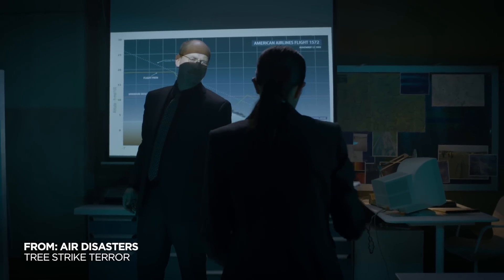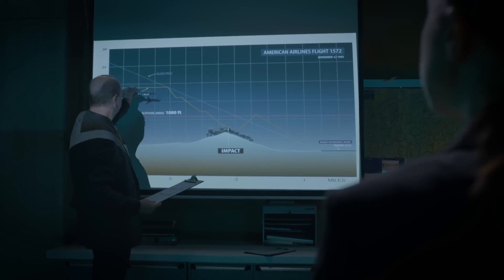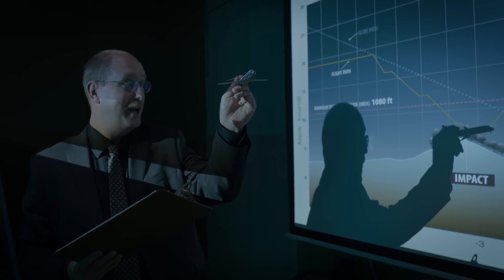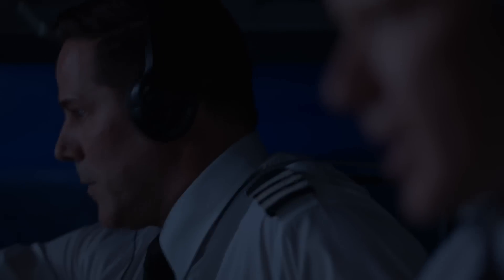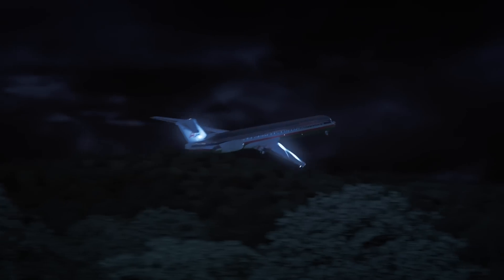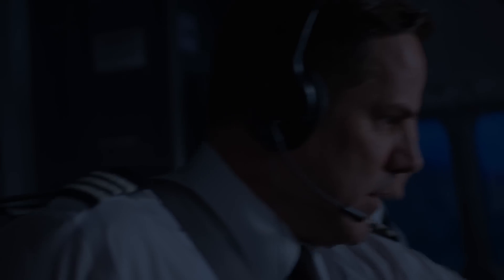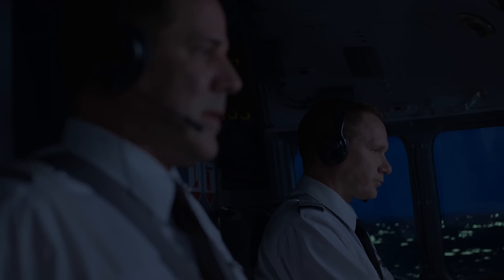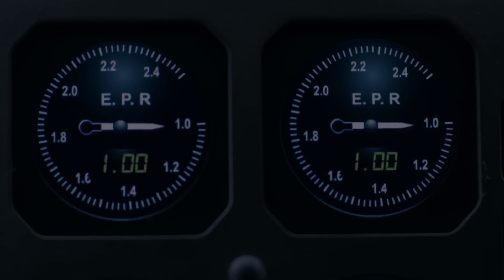The Flight Data of AA 1572 Highlighted its Pilot’s Heroic Flying 😳 Air Disasters | Smithsonian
NTSB Investigators turn to the flight data recorder of American Airlines flight 1572 to piece together the events prior to its emergency landing, on November 12, 1995. They reveal a series of great calls by the pilot that likely averted a certain disaster.